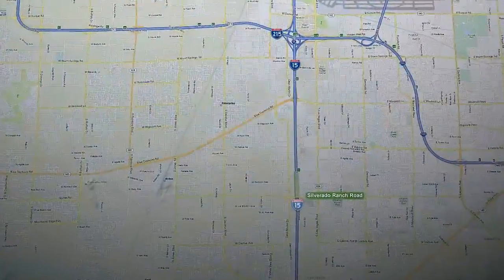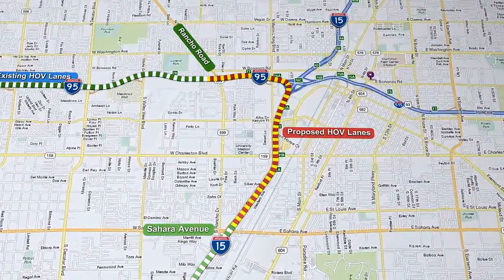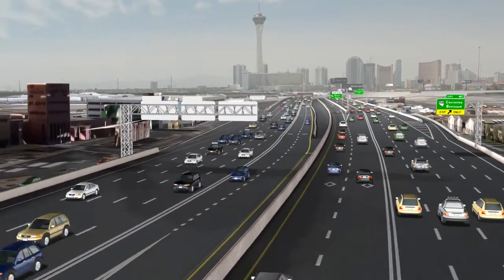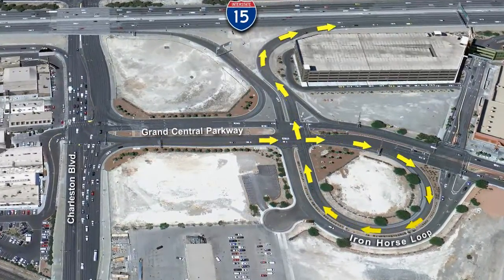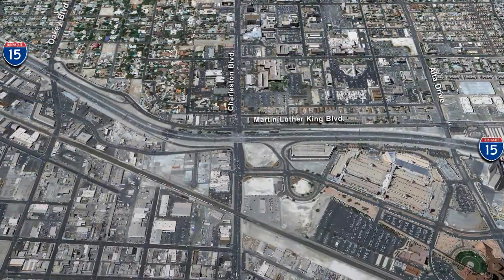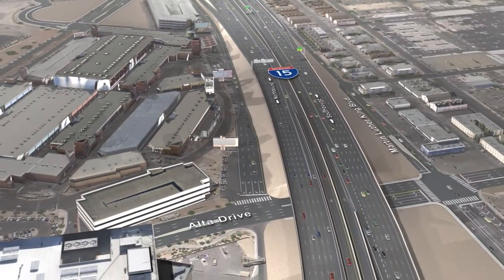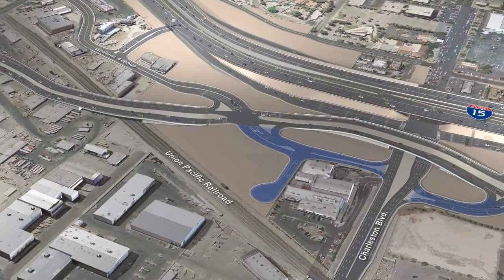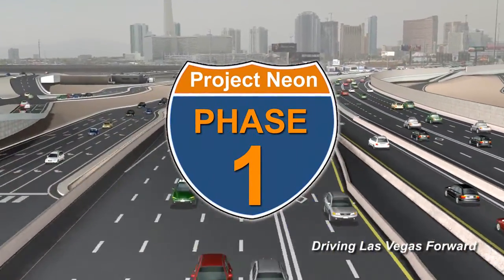Project Neon - Phase One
3D computer animated video production of the proposed phase one improvements to Project Neon in Las Vegas.